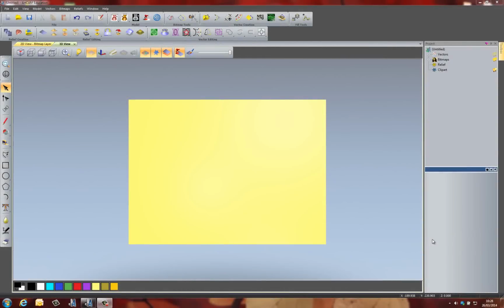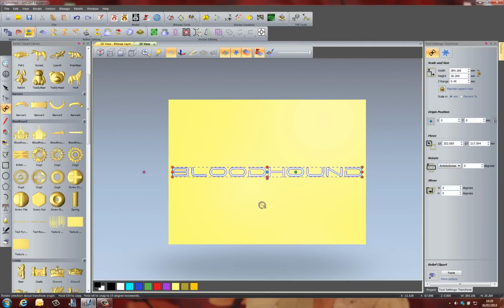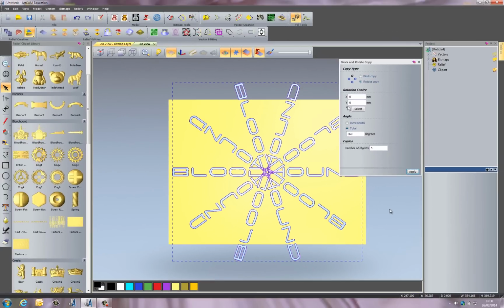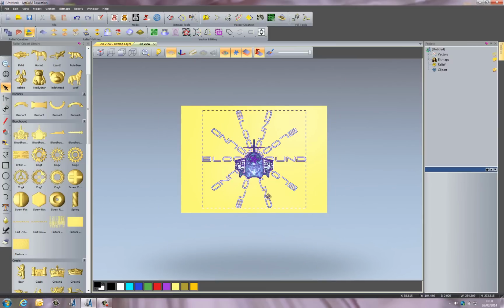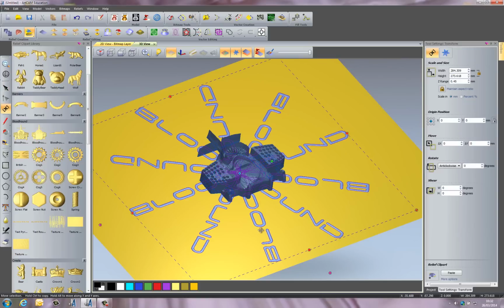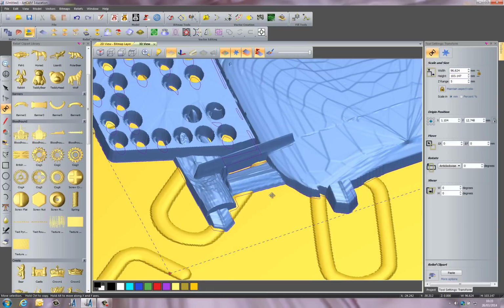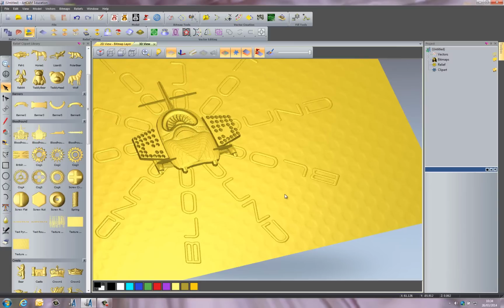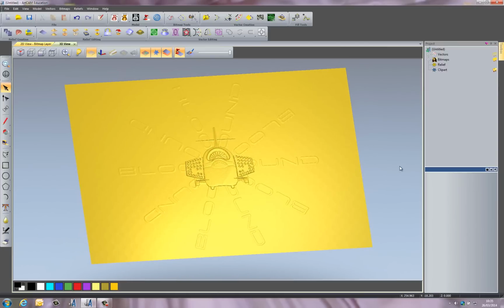08 - Creating a more complex 3D plaque in the ArtCAM for Education software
Creating a more complex 3D plaque in the ArtCAM for Education software

For more information on any product within the ArtCAM creative CADCAM software family, please